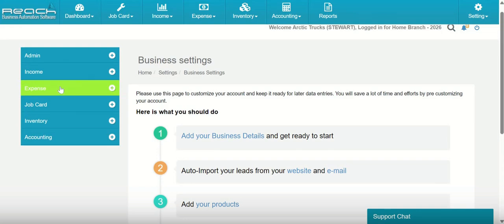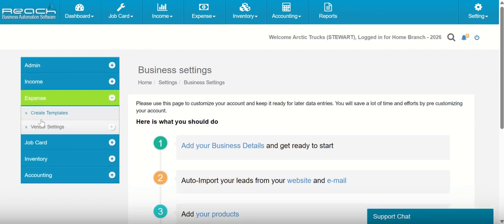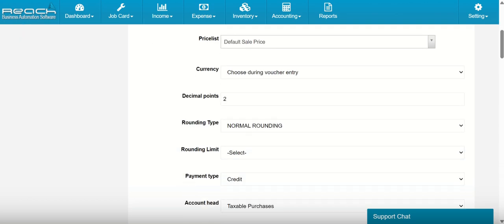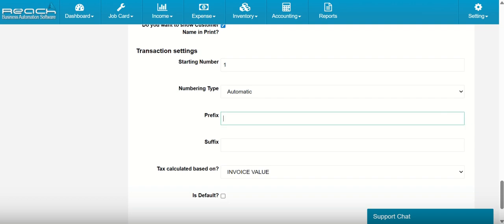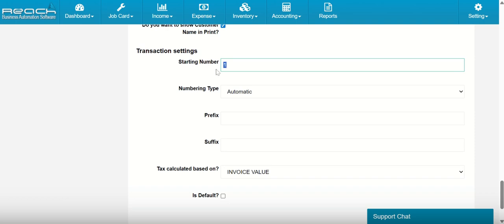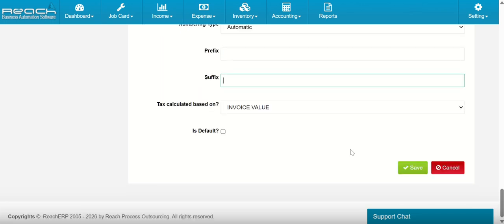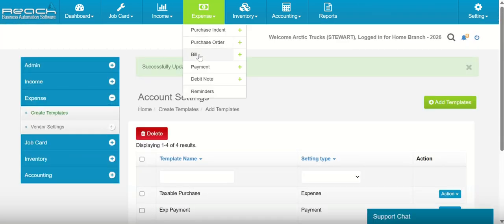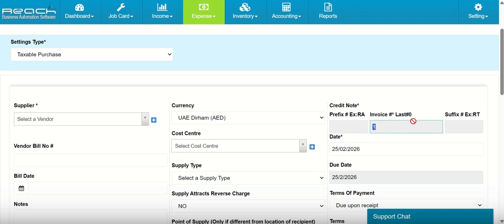Supplier Invoice Template Setting